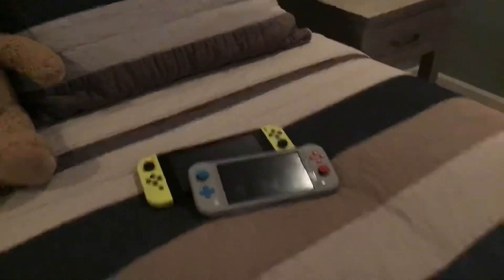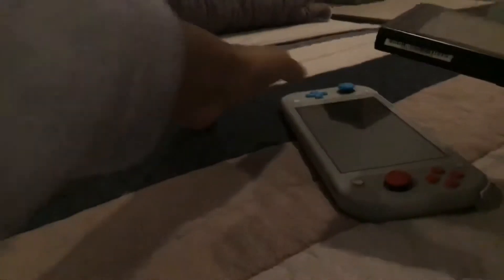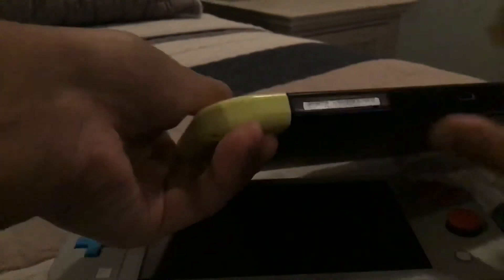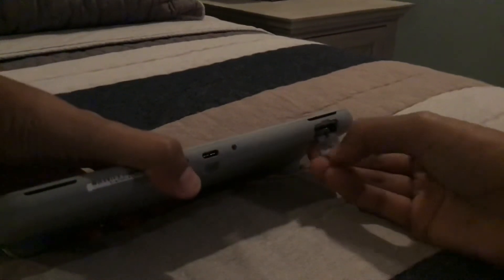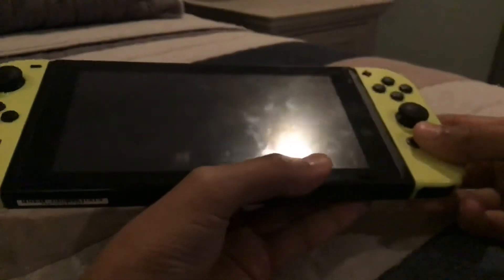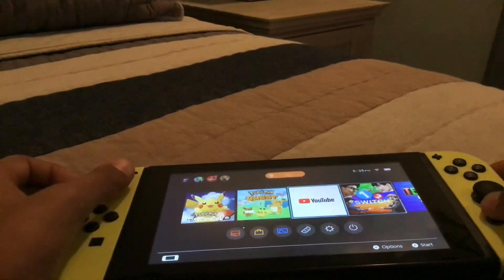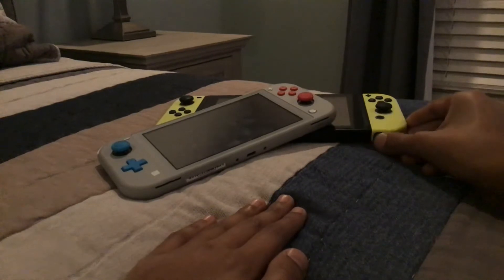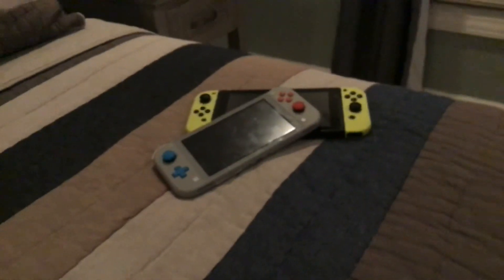Nintendo Switch vs Nintendo Switch lite apprehensive review